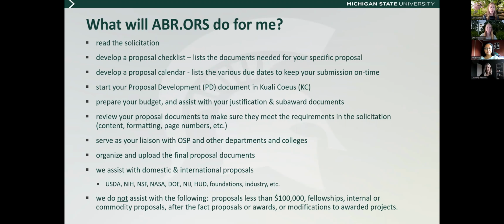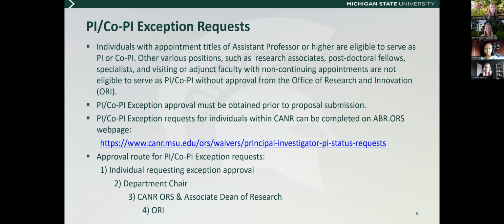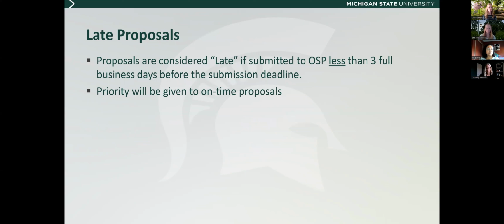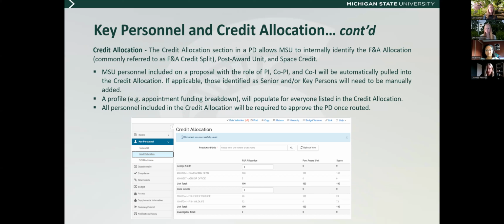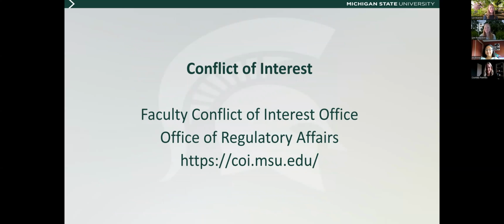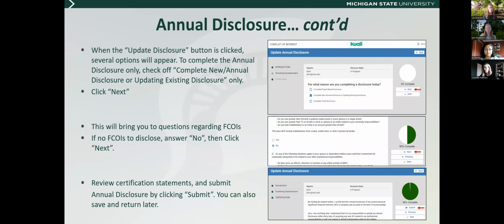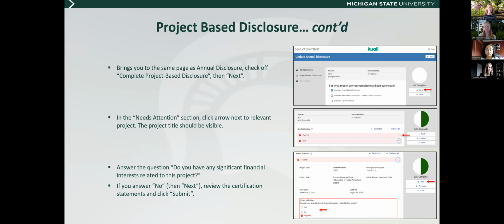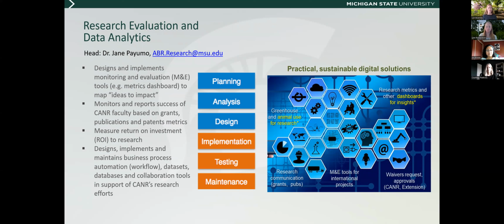CANR New Faculty Orientation Webinar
The Office of Research Support delivers a presentation to faculty that are new/newer to MSU and the College of Agriculture and Natural Resources.